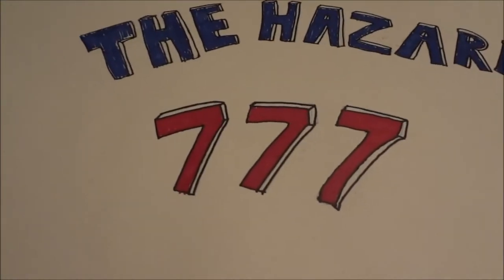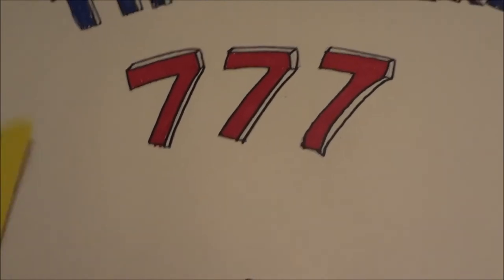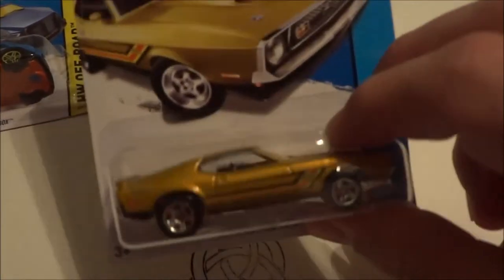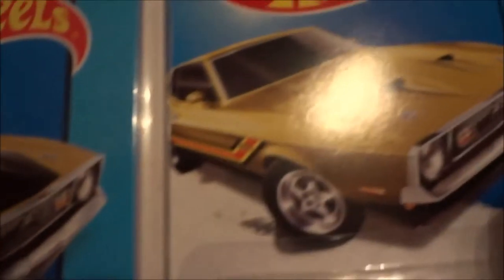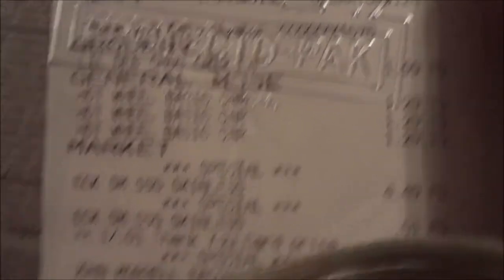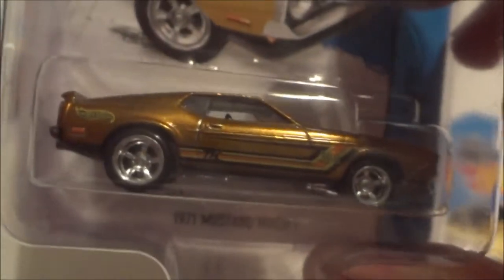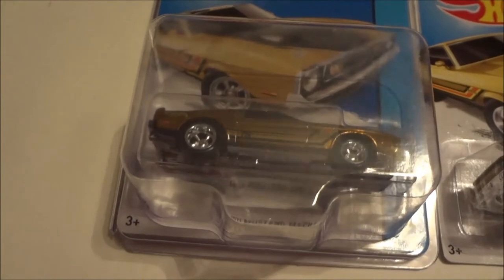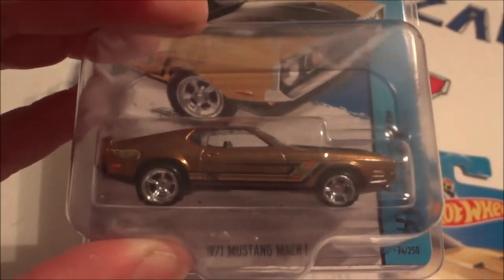$uper Grocery Find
Finding $upers is a rare occurrence with me. They seem to pop up when very least expected but most welcome :) Just enjoying a pretty day and walking around our neigherhood. Stopped in at a local Brookshires, they had a D case shipper where the Q case was. Looked pilfered through already but checked it out anyhow, spotted 3 of the speedbox THs, bought 1 and left the other 2. Then next to the bottom slots I spotted a mach 1 with a black stripe across the hood on the card. OMG. IS IT??? IT IS!!!